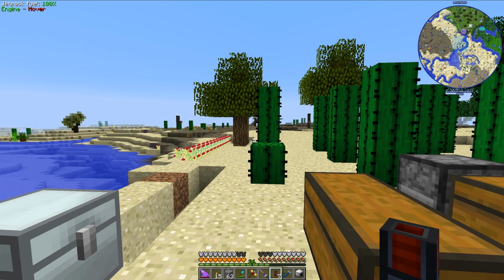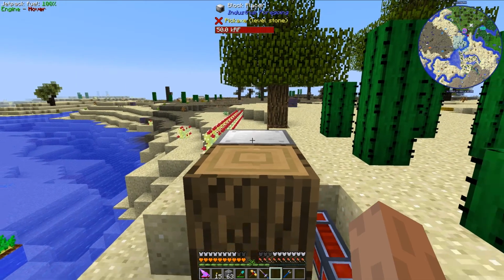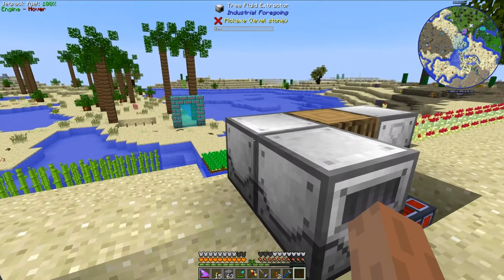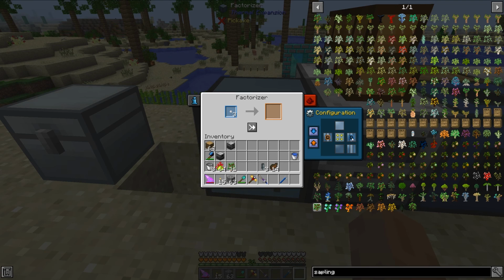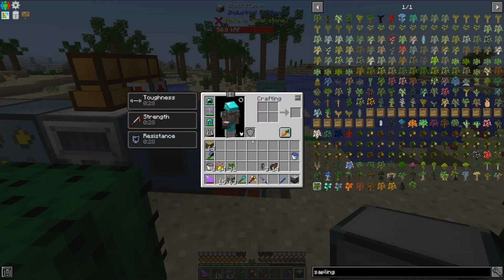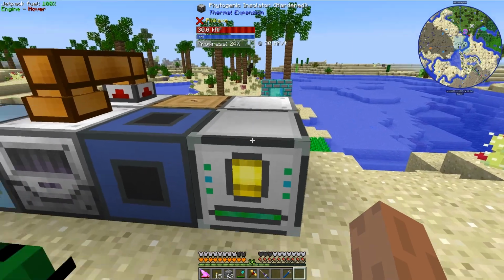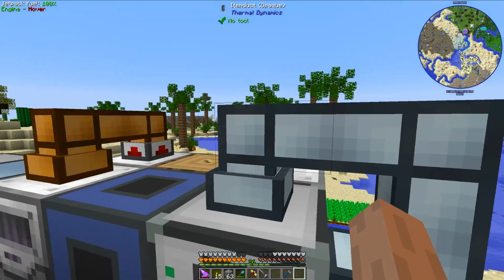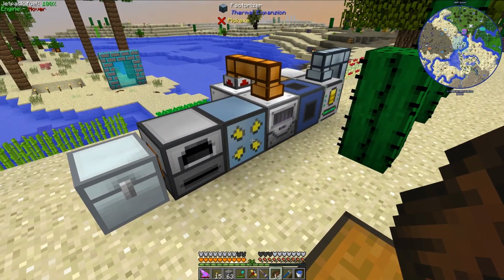How To Automate Plastic (Industrial Foregoing)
In this video, I will show you how to fully automate plastic from the mod Industrial Foregoing.

Required Mods:
Industrial Foregoing
Thermal Expansion
Thermal Dynamics

Other Used Mods:
NuclearCraft

For this series, I am using the "All The Mods 3" modpack from curseforge.